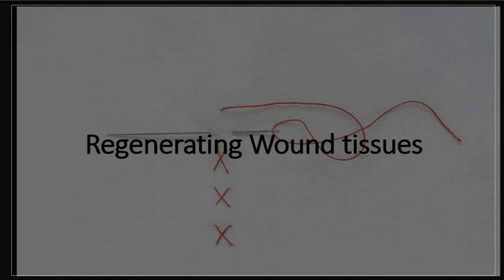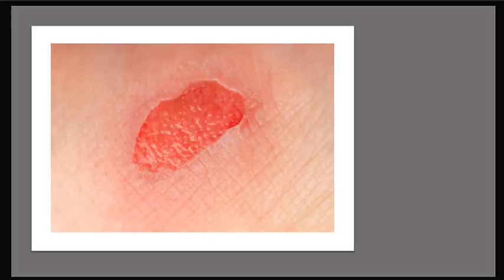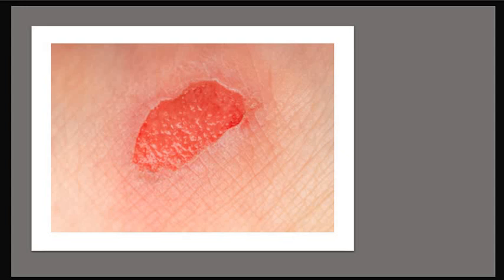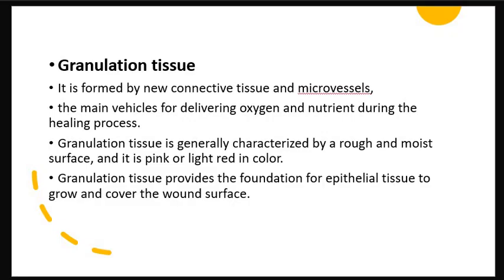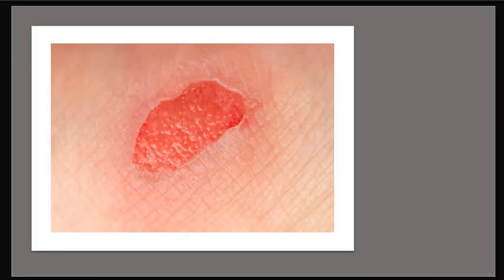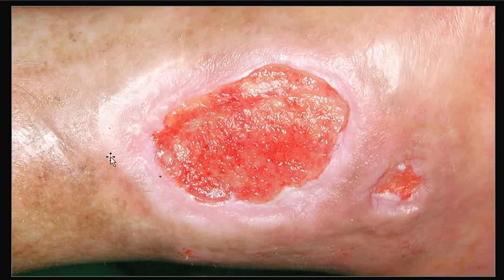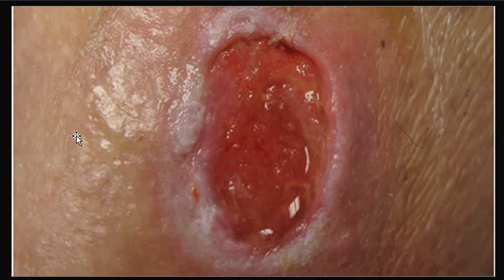Lecture 3, Regenerating Wound Tissues